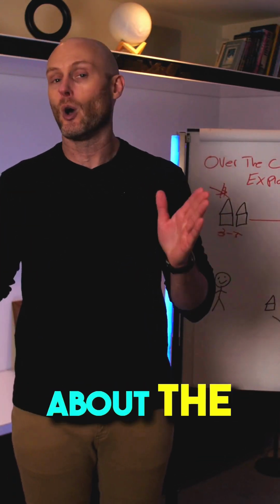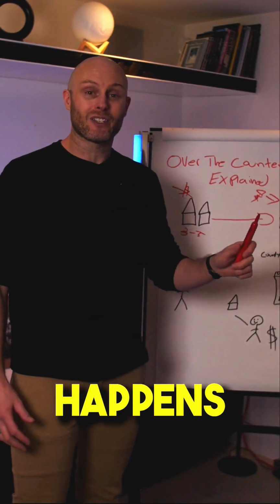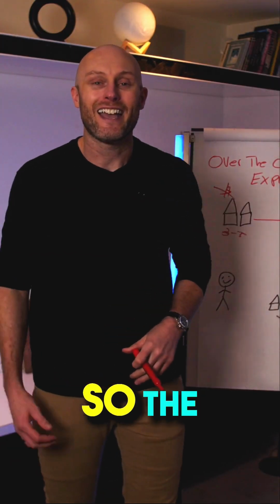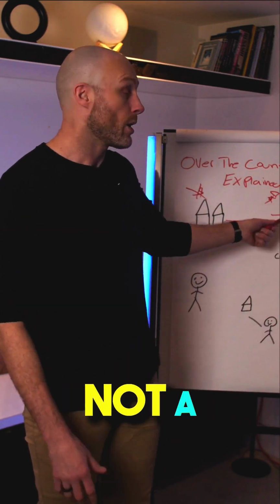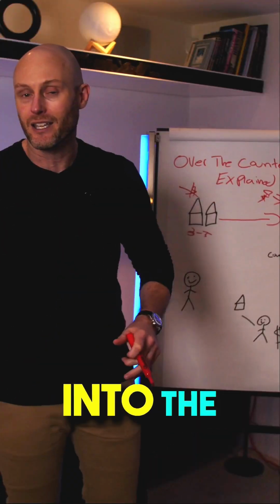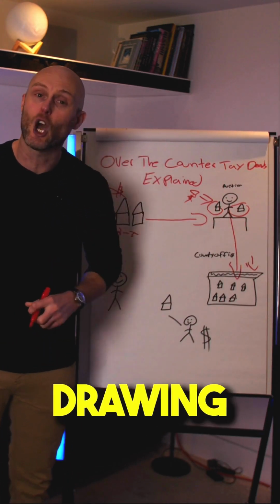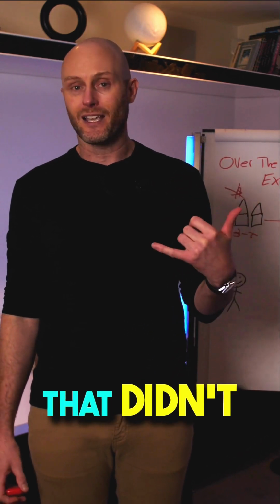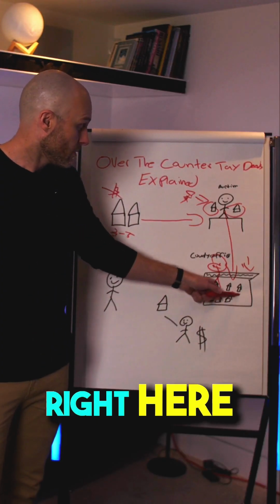The Secret of Over-the-Counter Tax Deeds